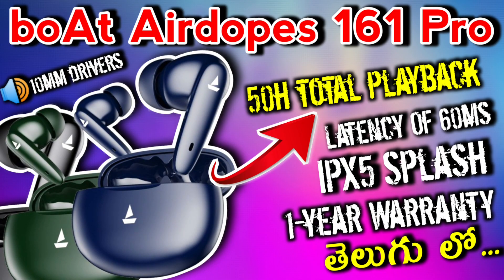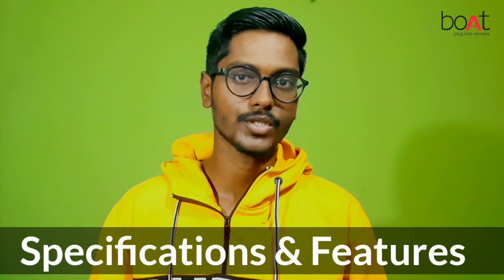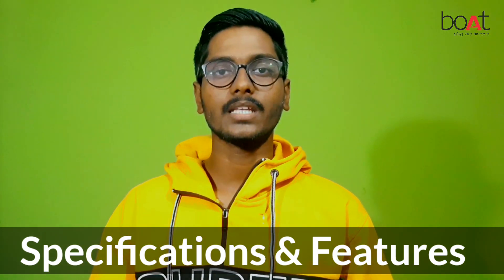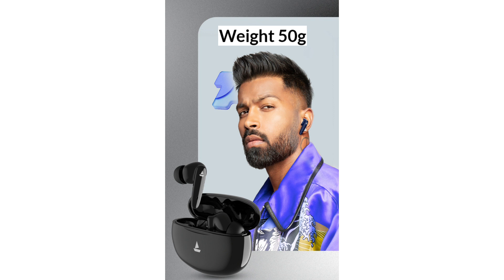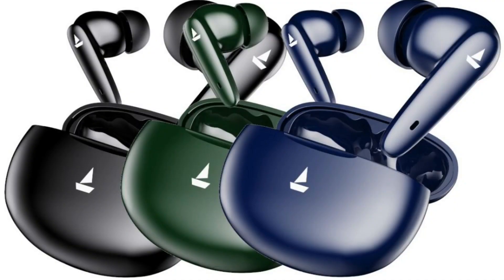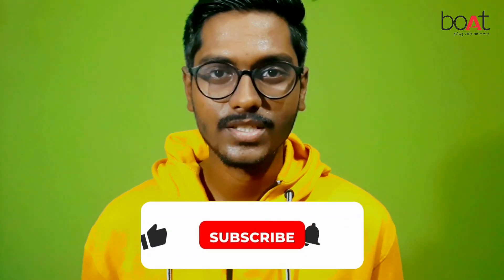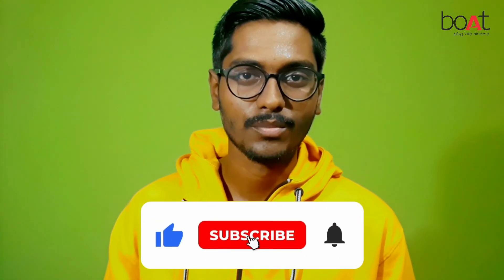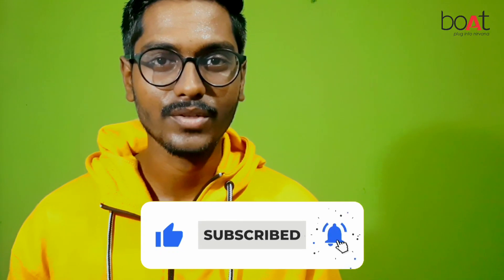boAt Airdopes 161 Pro | Specifications & Features | My Opinion || in Telugu